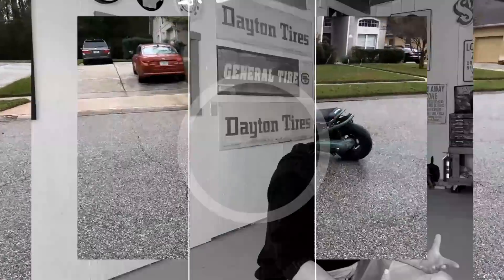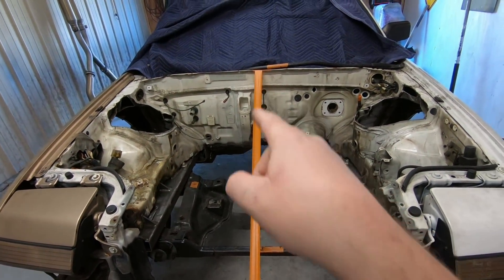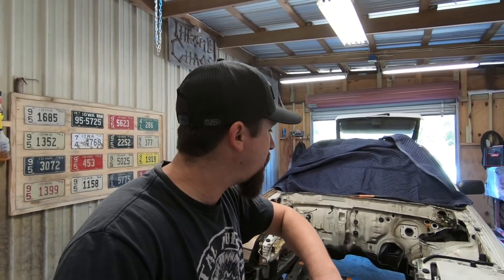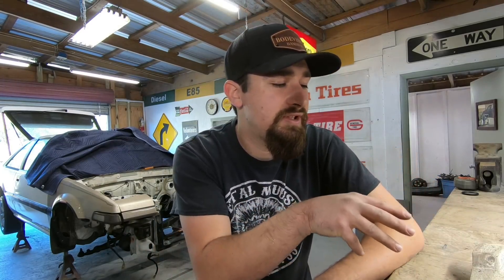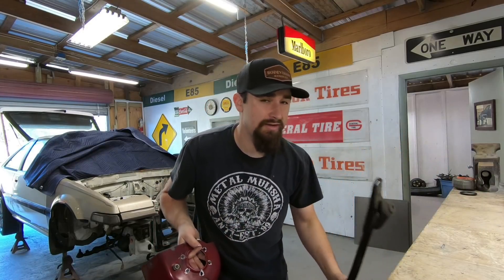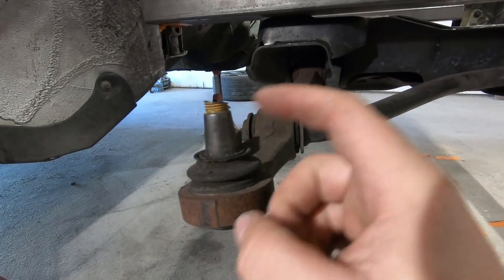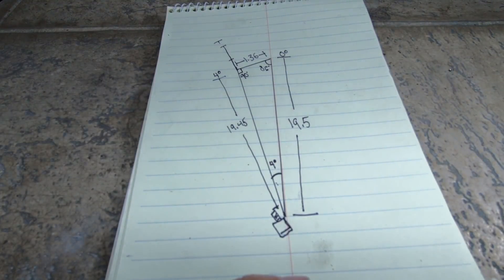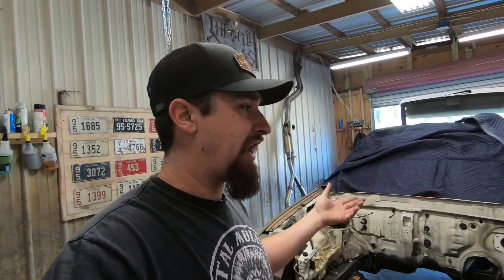Suspension Geometry Explained for my V8 LS Honda Accord Project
Custom Suspension Geometry Explained for my V8 LS Honda Accord Project
Today I got into figuring out how the suspension is going to work in the LS1 swapped honda accord. My goal was to make sure everything aligned with how the original engineers of the car designed it. Also, I went back and corrected the new frame rails to be stronger and better aligned for the GTO subframe.